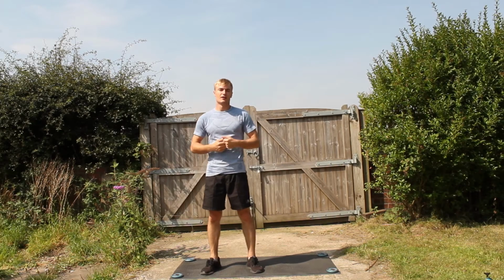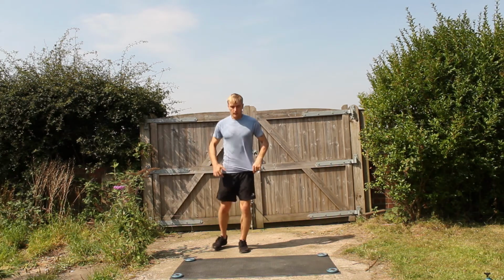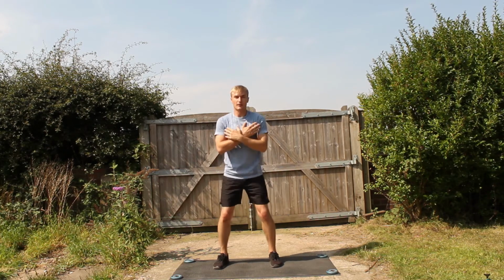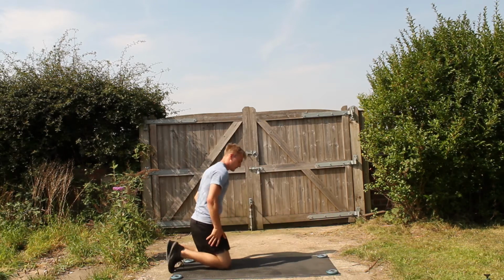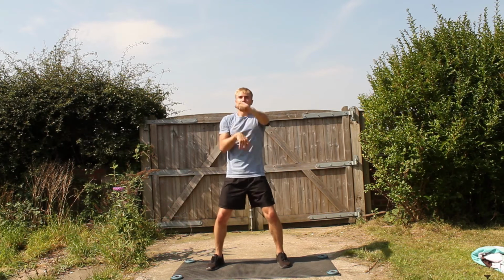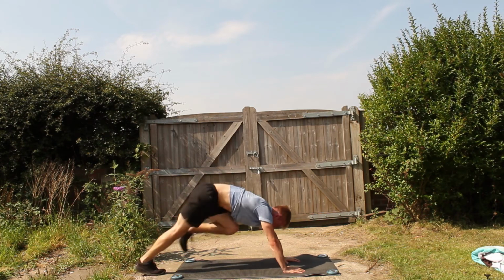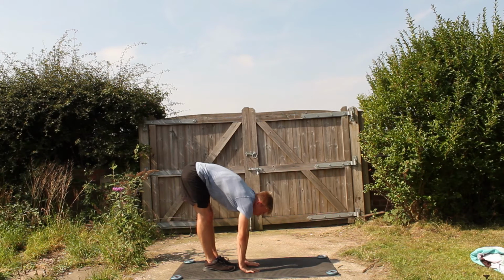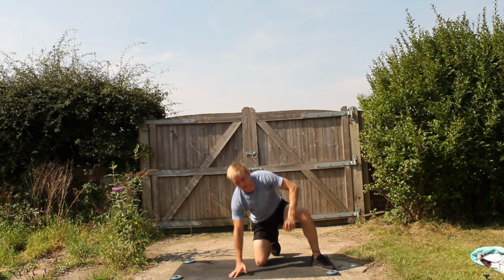6 Week Beginner Fitness Course FREE Preview - 1st Workout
This is the first workout video for my new 6 week beginner fitness course for martial artists, which you can learn more about

Also if you want some FREE advice on how to start building your fitness up in the new year, then my E-book, The Modern Monk is FREE to download at any time! 📖

This workout, as with all the workouts on the course, is split into a warm up, workout and cool down stage. It is important that you fully complete all of each stage to get the full benefit.